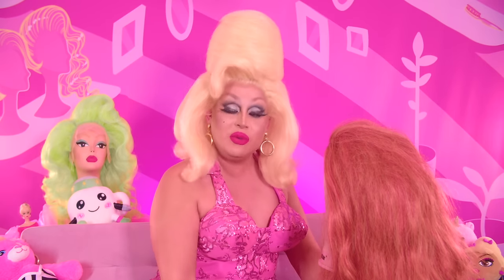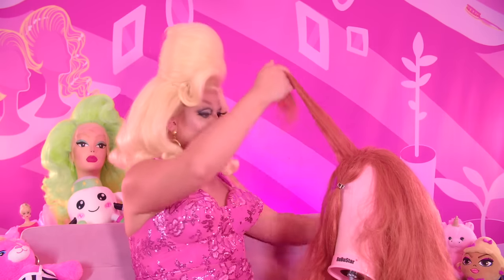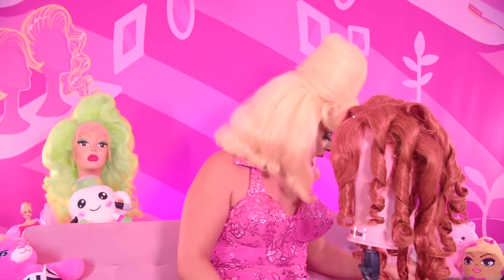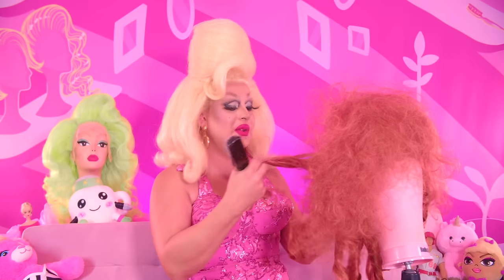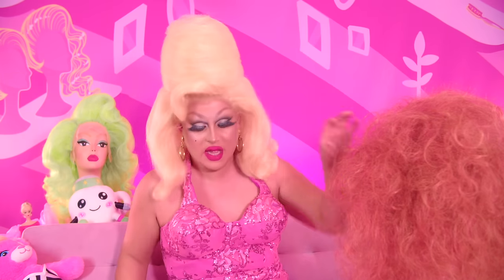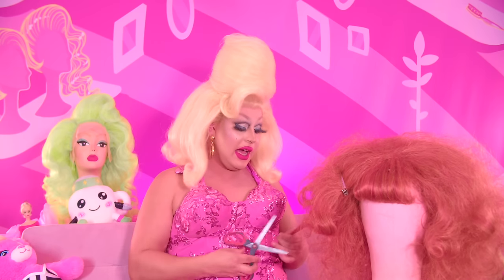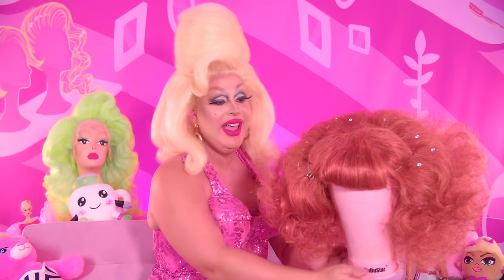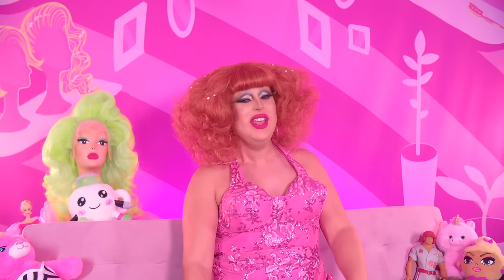RuPaul’s Drag Race Wig Recreation: Crystal Methyd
Hello, hello, hello! It's time to talk legendary Drag Race wigs of Hairstory! I hald a live stream where we discussed who we could do first and a lot of folks suggested Crystal Methyd's hair from the season 12 promo! This wig is chaotic and classy in all the best ways. Let's recreate this wig henny!

FOLLOW MY   @itsjustjamesokay     CHANNEL!

END SCREEN BY  @CarlBrain